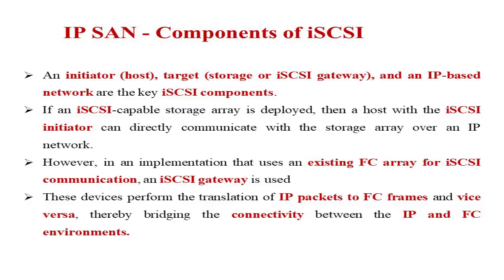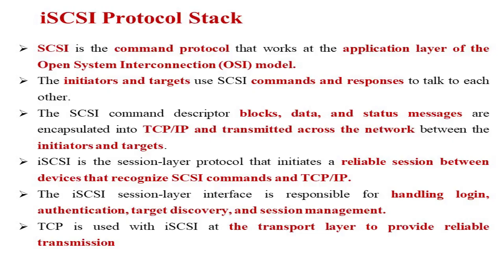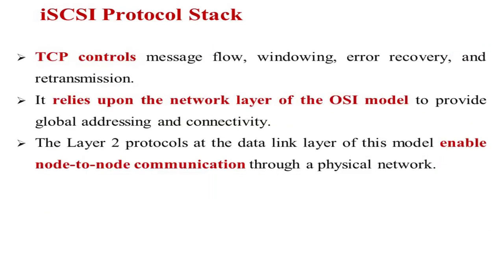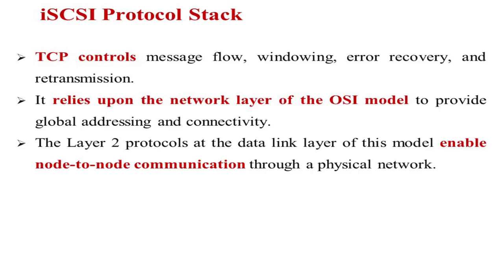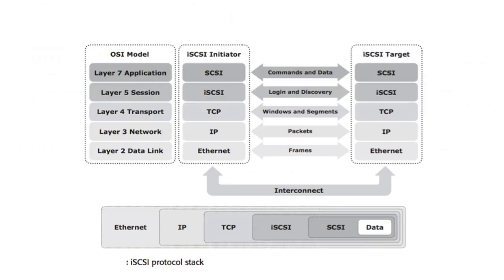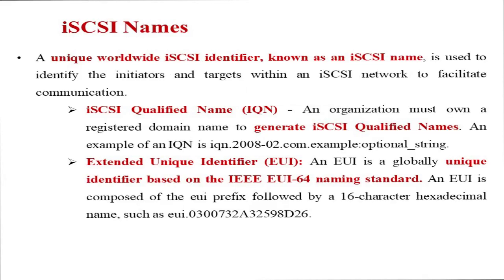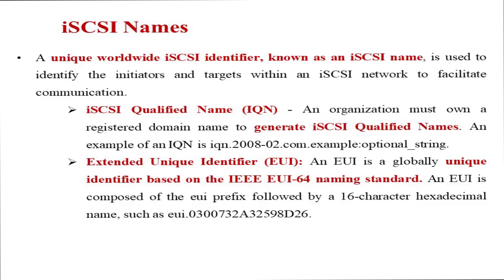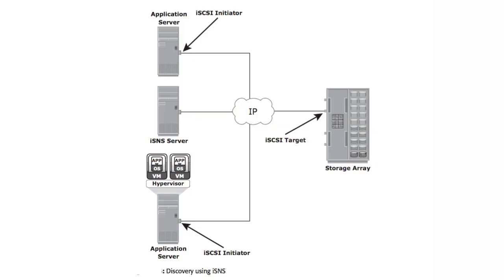ISM - ISCSI COMPONENTS PROTOCOL STACK NAMES